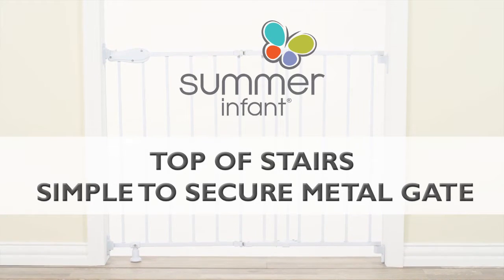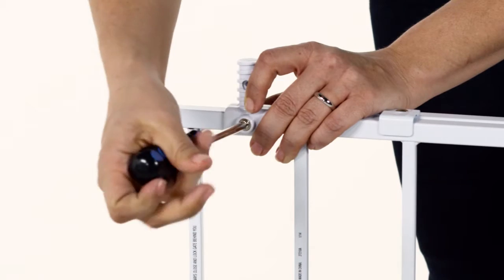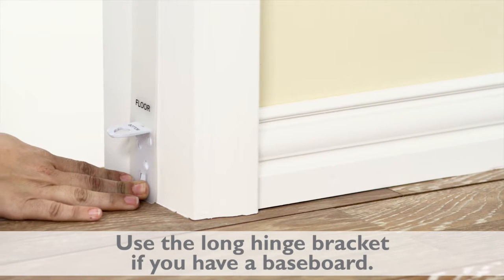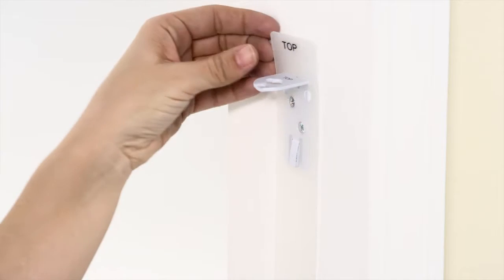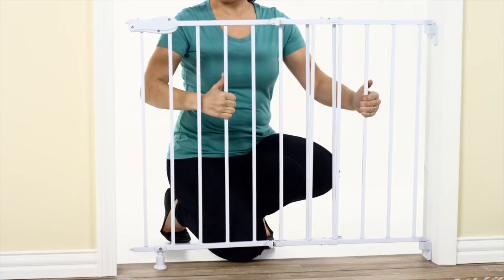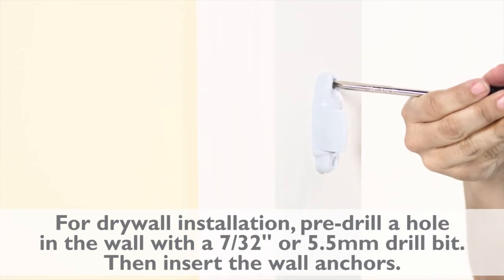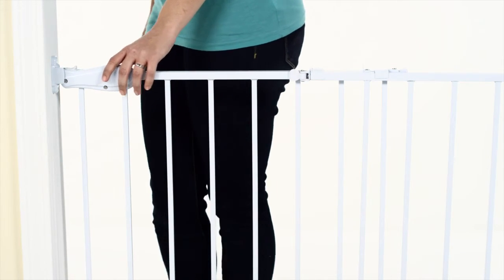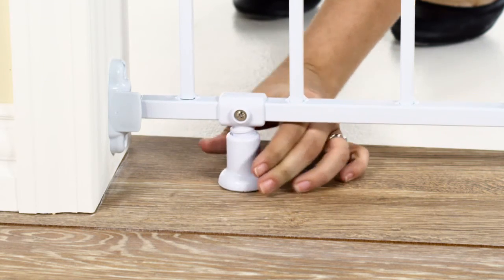How to Install the Summer Infant Top of Stairs Simple to Secure Metal Gate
This video demonstrates how to install the Summer Infant Top of Stairs Simple to Secure Metal Gate.

Please refer to your instructional booklet for further details or for more help troubleshooting your installation.